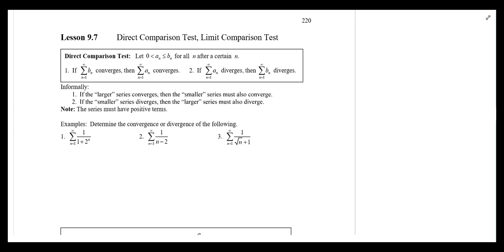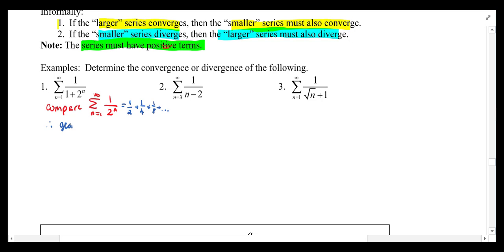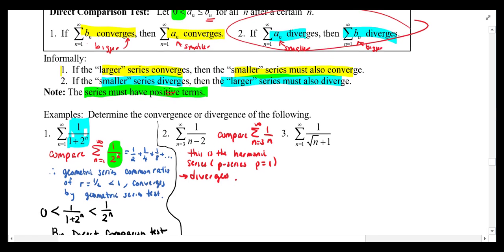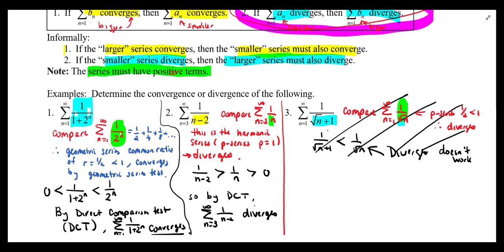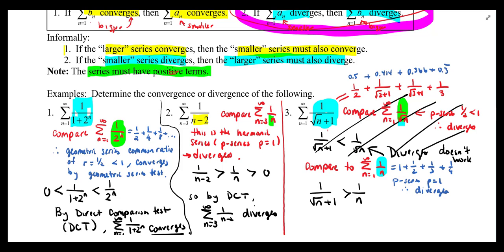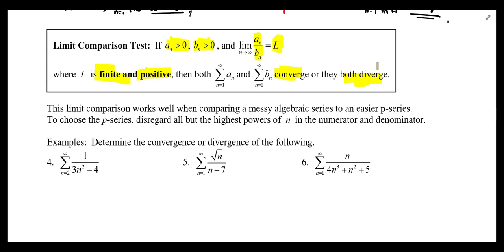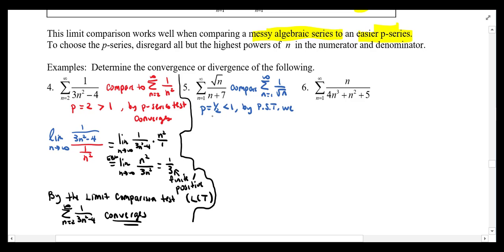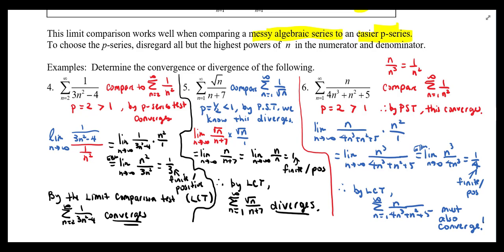AP Calculus BC (E.T.) Lesson 9.7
Direct Comparison Test & Limit Comparison Test